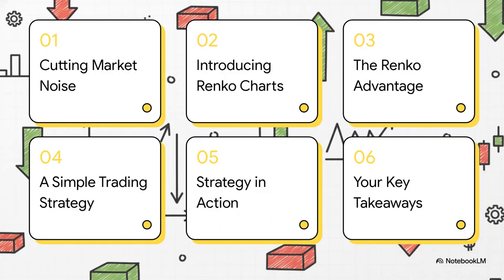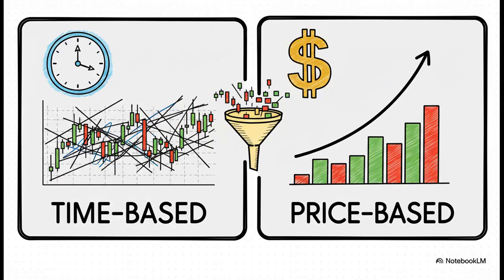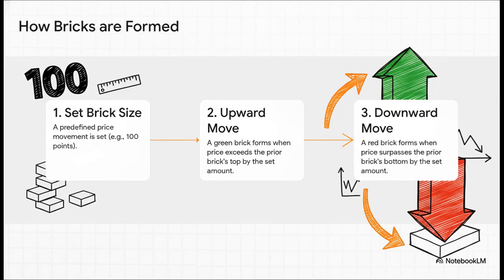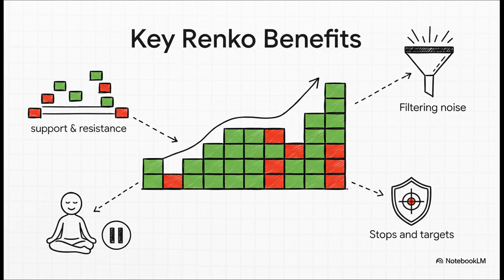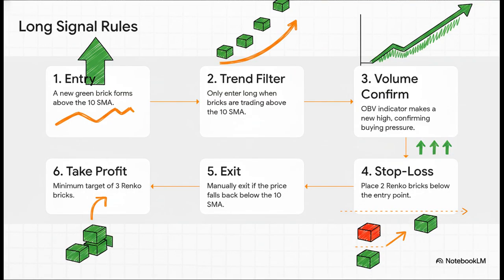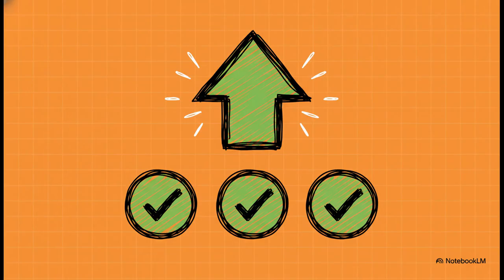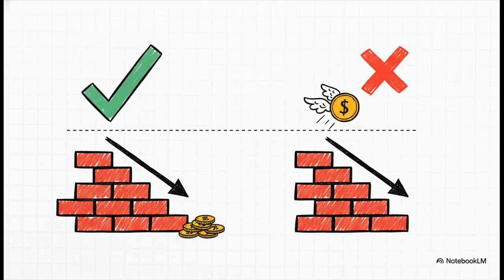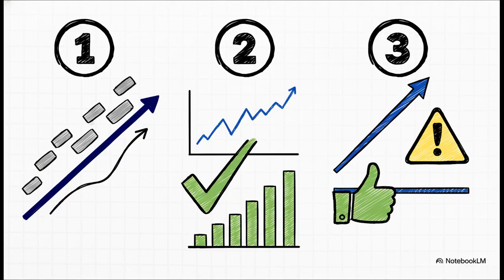How to Trade Renko Charts: A Simple Price Action Strategy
This Renko trading strategy filters out market noise so you can finally see the true trend without the stress of volatility. If you are tired of getting stopped out by long wicks and choppy price action, it’s time to remove the "time" factor from your trading and focus 100% on price movement.

In this video:
We break down exactly how Renko charts work and why they are the ultimate filter for day traders and scalpers. You will learn a complete, rules-based strategy combining Renko bricks, the 10 SMA for trend direction, and On-Balance Volume (OBV) for confirmation. This approach eliminates the guesswork of standard candlestick patterns and prevents overtrading by forcing patience.

The Strategy Breakdown:
We aren't just looking at blocks; we are building a system.

The Foundation: Setting up 100-point Renko bricks to ignore minor fluctuations.
The Filter: Using a 10-period SMA to determine the dominant trend.
The Confirmation: Utilizing the OBV indicator to ensure volume supports the price move.
The Execution: Precise rules for entries, stop losses, and take profits.

Whether you trade Forex, Crypto, or Indices, this price-action-focused approach simplifies your decision-making process.

⏱️ Video Chapters
0:00 - The Problem with Candlesticks (Market Noise)
1:16 - Renko vs. Time-Based Charts Explained
2:09 - How Renko Bricks Are Formed
2:32 - The "Renko Advantage" for Traders
3:22 - Strategy Setup: Bricks, 10 SMA & OBV
3:56 - Long Signal Rules (Step-by-Step)
4:24 - Short Signal Rules (Step-by-Step)
4:49 - Live Chart Examples (Winning Trade)
5:34 - Avoiding False Signals (The SMA Slope Secret)
6:14 - 3 Critical Rules You Must Follow